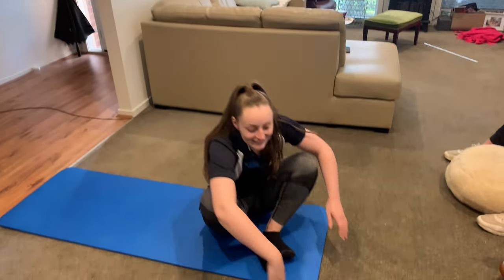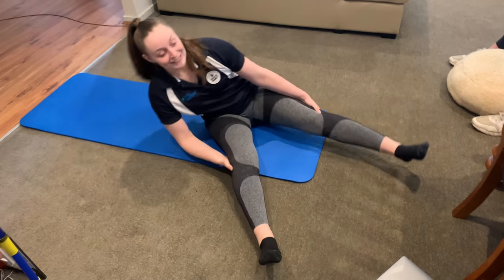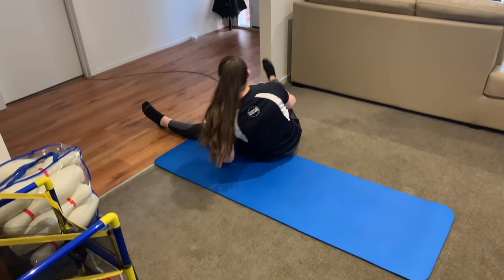Teddy Bear Roll